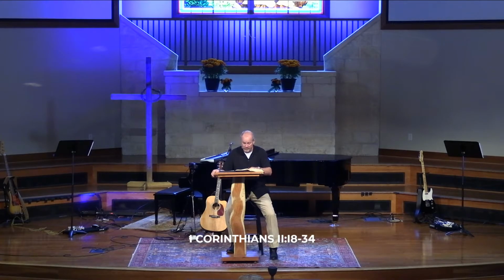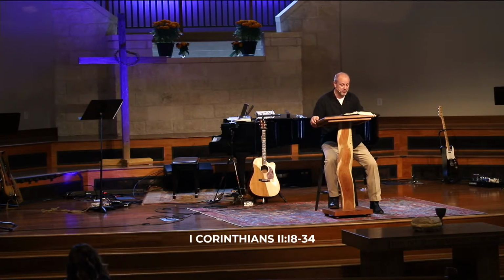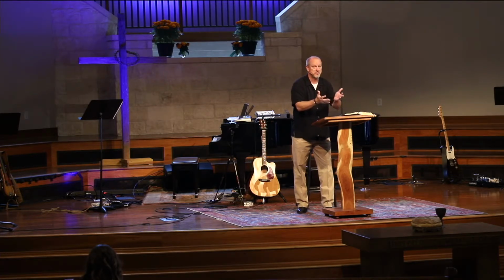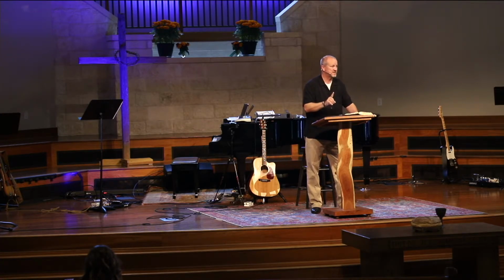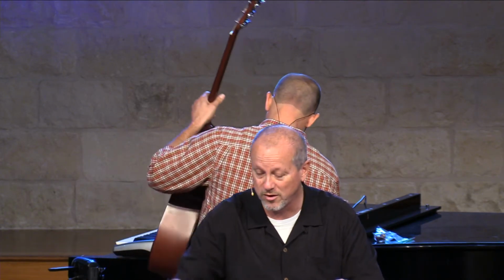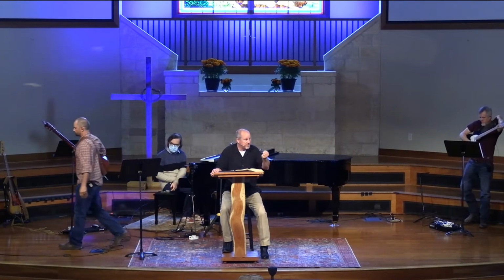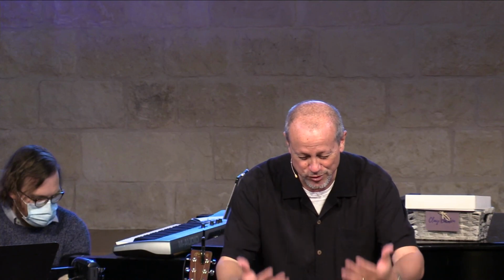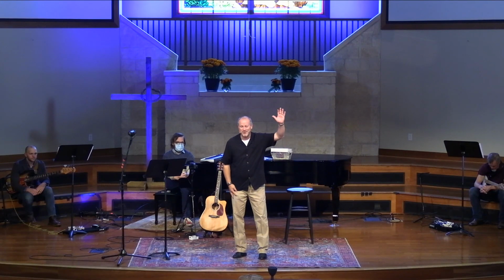1 Corinthians: The Lord's Supper | Pastor Clay Barton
FBCDS Worship Service

The Lord's Supper has been a mystery to the Church for centuries. We even often read the words  by Paul to prepare our hearts, minds, and sprits to partake. Here is what Paul truly has to say regarding this sacrament.